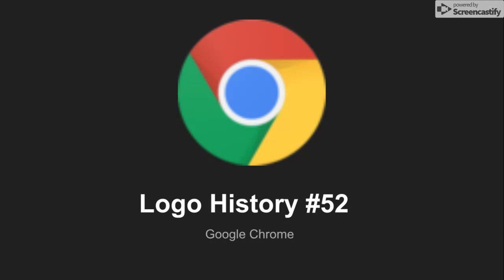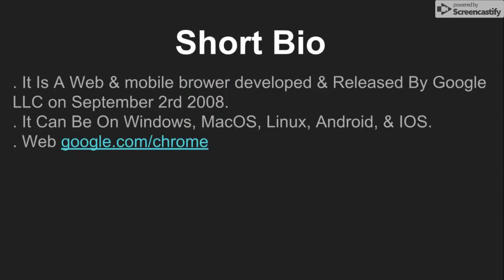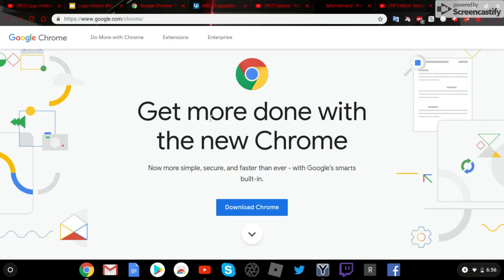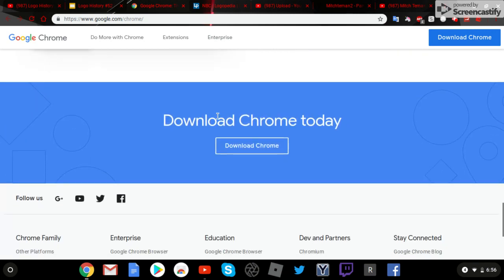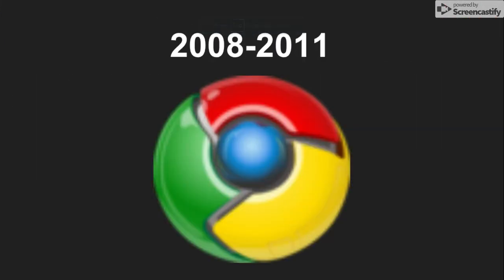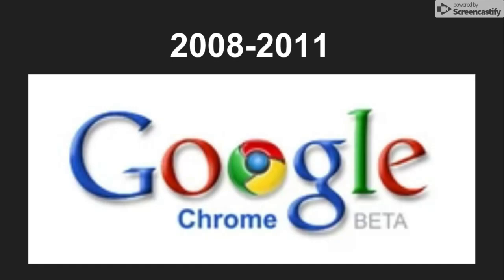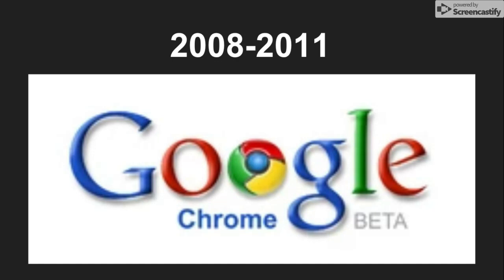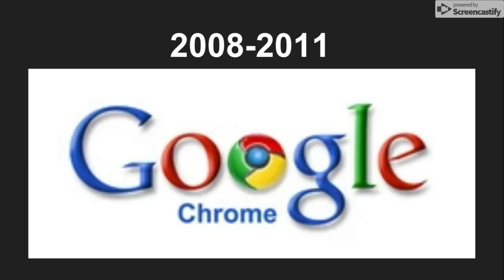Logo History #52 - Google Chrome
It Is A Web & mobile brower developed & Released By Google LLC on September 2rd 2008.
. It Can Be On Windows, MacOS, Linux, Android, & IOS.